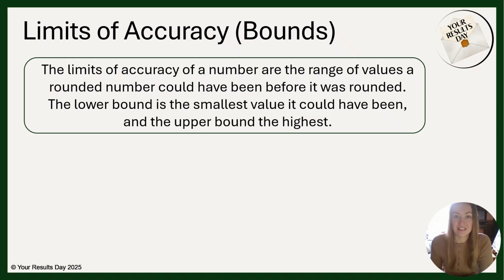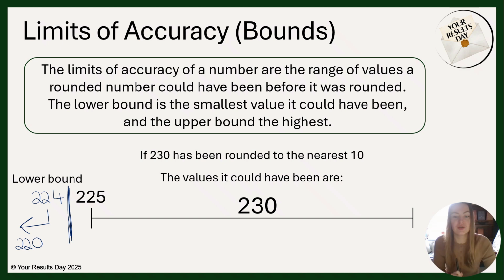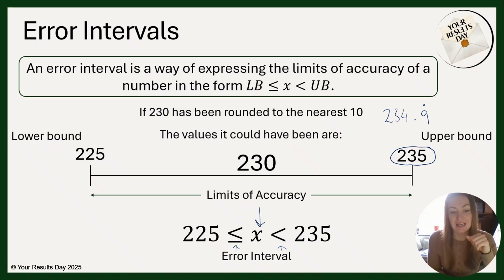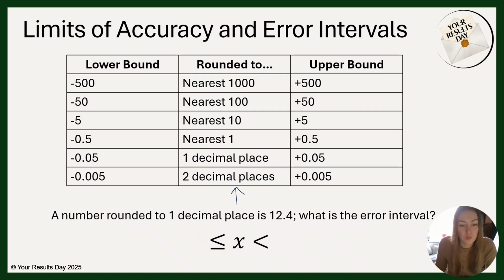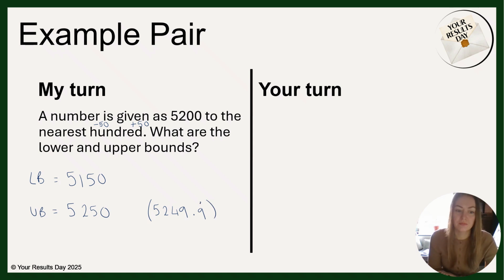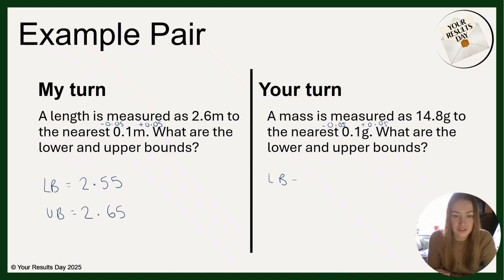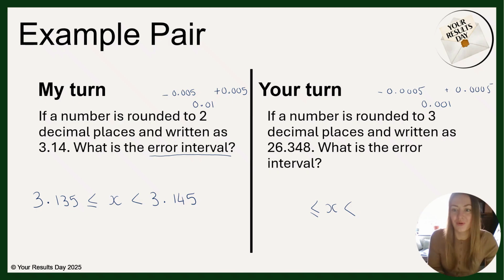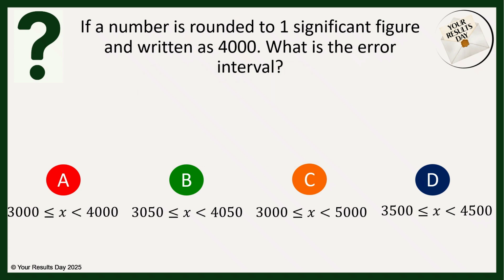Limits of Accuracy & Error Intervals for GCSE | Master Maths GCSE!